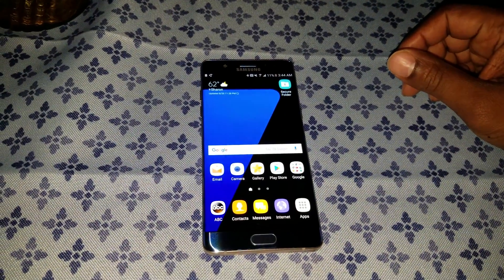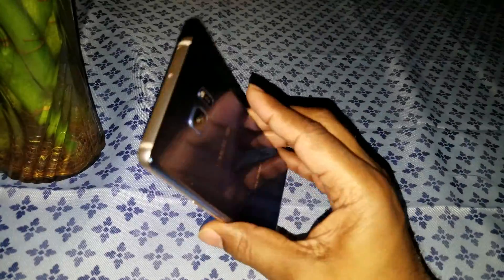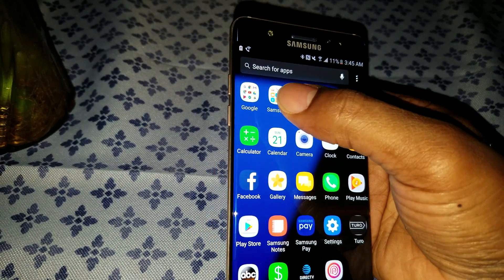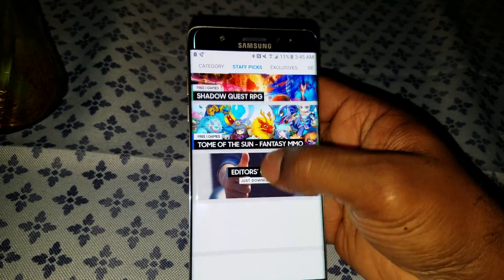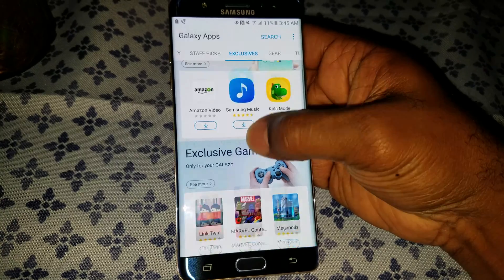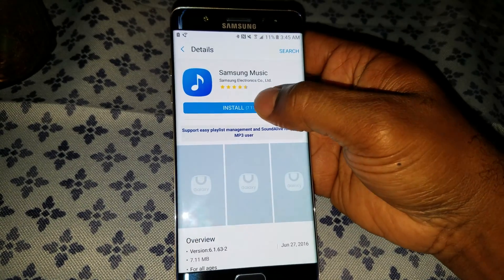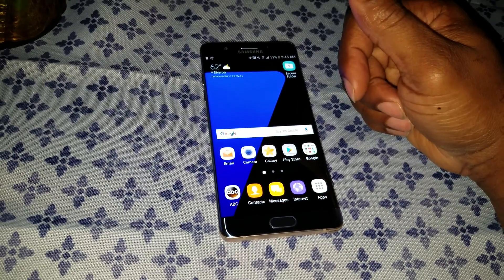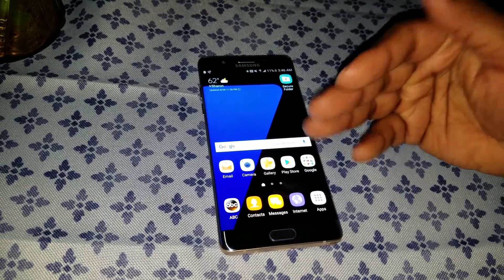HOW TO GET SAMSUNG'S STOCK MUSIC APP ON YOUR GALAXY NOTE 7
Quick video on how to reinstall your Samsung stock music app on the Brand new Samsung Galaxy Note 7